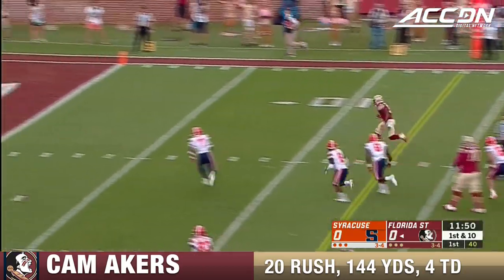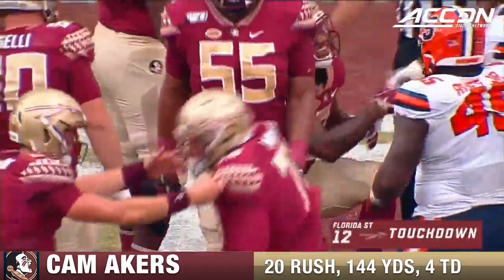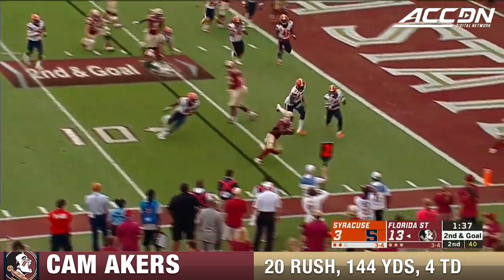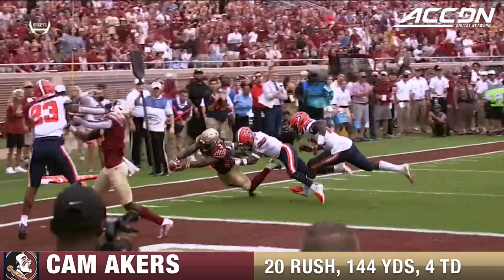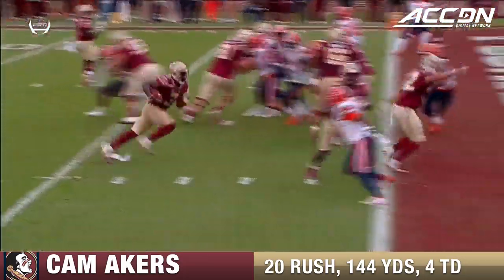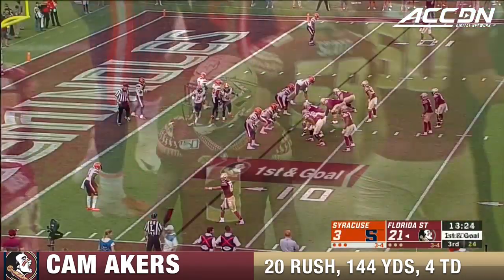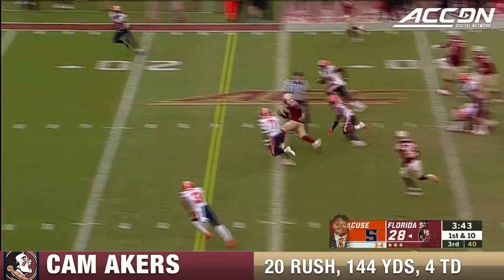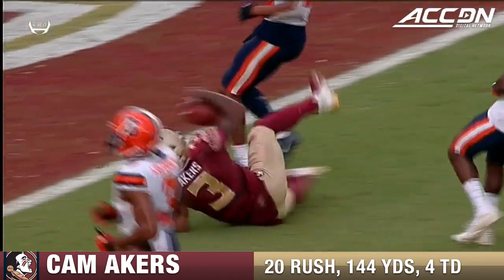Cam Akers Scores 4 Touchdowns Against Syracuse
Cam Akers had a career day against Syracuse on Saturday afternoon.  Akers got things started with a touchdown on the Seminoles 1st possession and didn't slow down, tying his career-high with 3 touchdowns in the first half.  The Noles running back finished the game with 144 yards and 20 rushes and a career-high 4 touchdowns in the win.